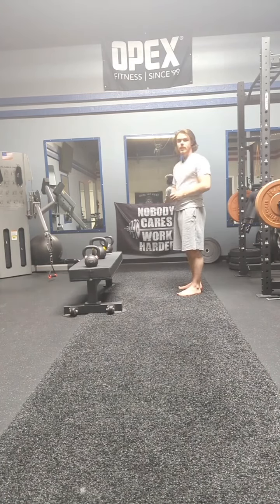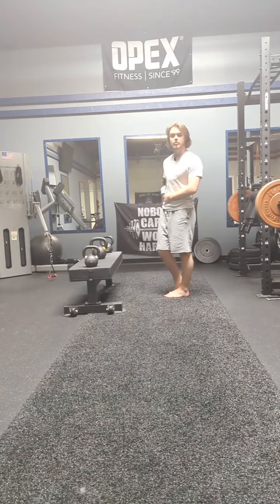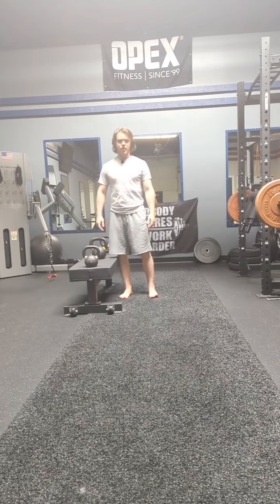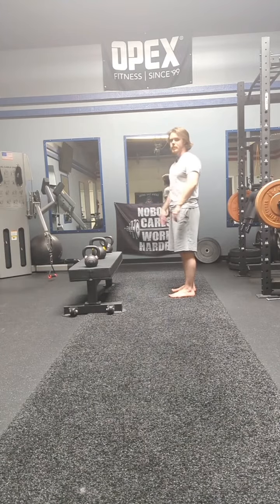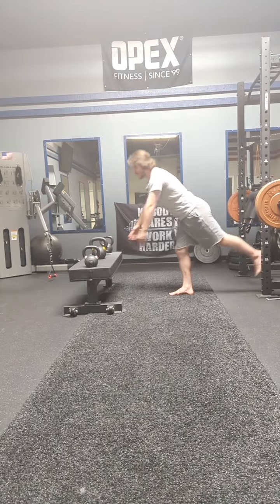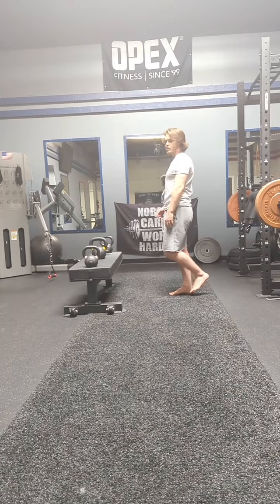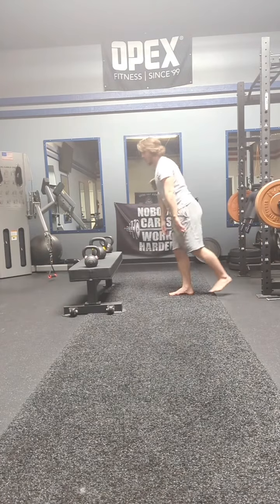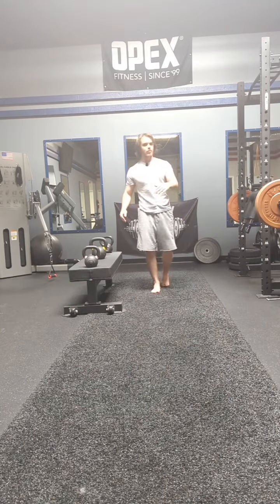Single Leg RDL with 3 way Reach